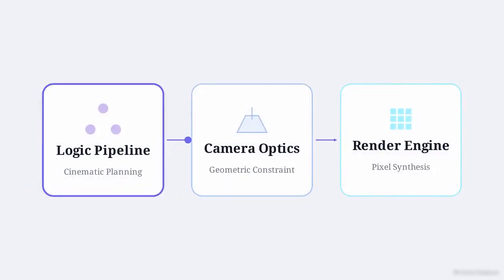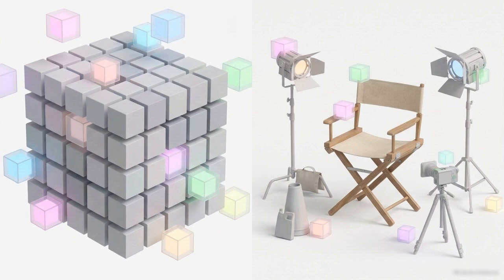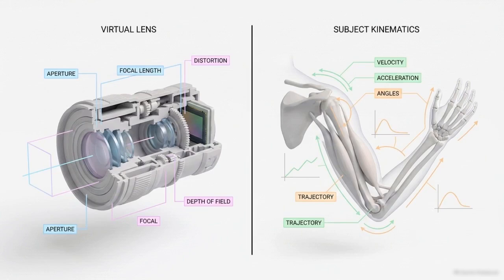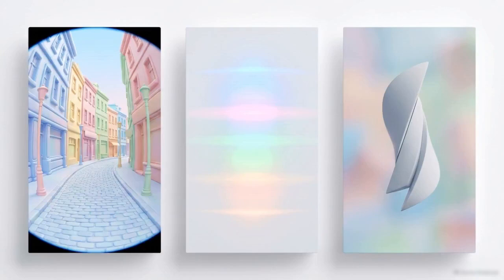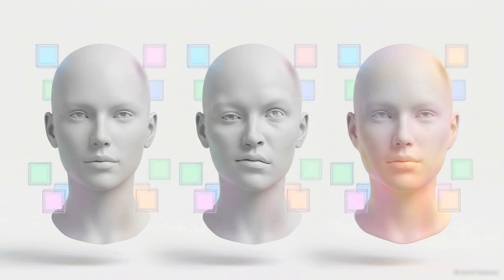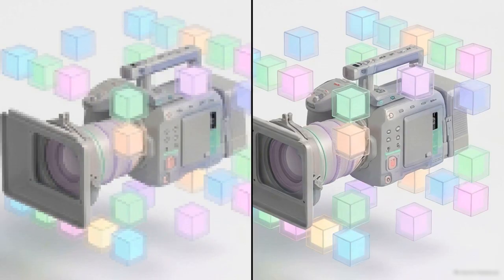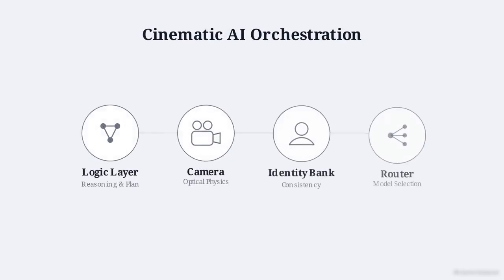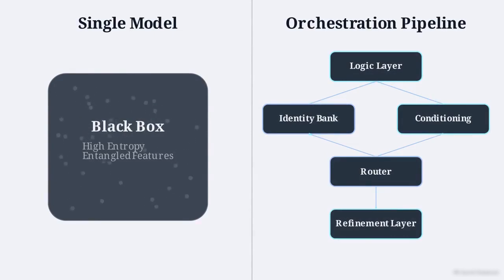The Architecture That Solved AI Video Morphing Forever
Why do standard AI video generators still struggle with random, jelly-like morphing, while modern pipelines render photorealistic, Hollywood-grade shots with zero character drift?

In this technical breakdown, we look under the hood of the multi-layered production pipeline powering the next generation of AI video—moving beyond single generative black boxes to complete digital film studio architectures.

🔬 Topics Covered:
• Why standard text-to-video models accumulate mathematical errors and hallucinate
• Latent Diffusion Transformers (DiT) & 3D Space-Time Tokenization
• The Cinematic Logic Layer: How LLMs act as automated pre-production directors
• Camera Physics: Plücker ray parameterization, epipolar geometry & ARRI Alexa optical priors
• Decoupled Cross-Attention: Eliminating character facial drift across cuts
• Cascaded Super-Resolution & Temporal Upscaling

⏱️ Timestamps:
00:00 - The Problem: Why Single-Model AI Video Morphs
00:42 - The Decoupled Pipeline Architecture
01:32 - Base Engine: Diffusion Transformers (DiT) & Rectified Flow
02:14 - The Cinematic Logic Layer (Automated LLM Directing)
02:55 - Geometric Conditioning & Plücker Ray Camera Tracking
03:50 - Solving Character Drift: Decoupled Cross-Attention
04:37 - Multi-Model Routing & Cascaded Super-Resolution
05:28 - The Future of Digital Film Studios